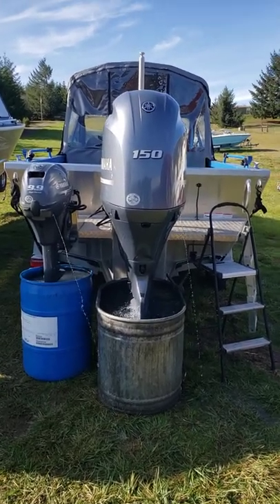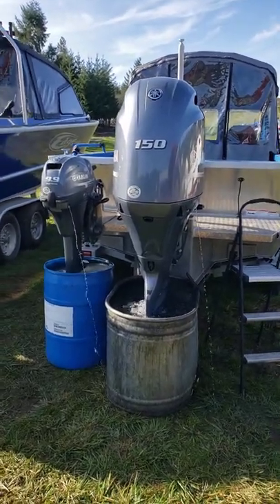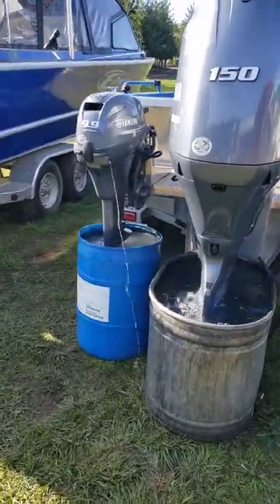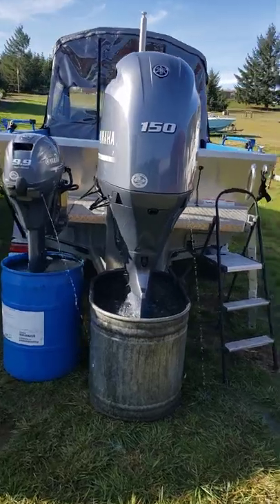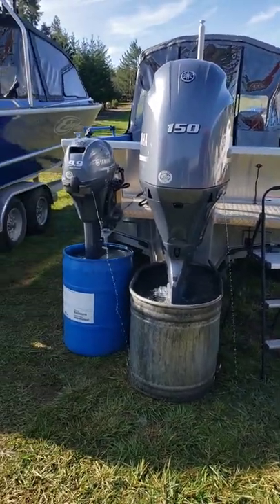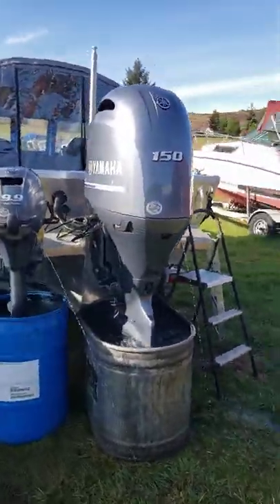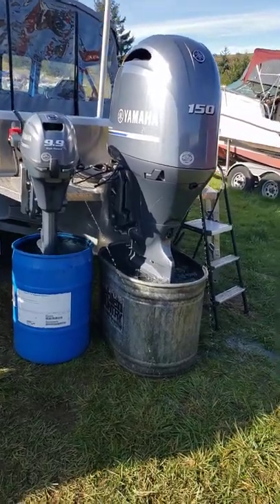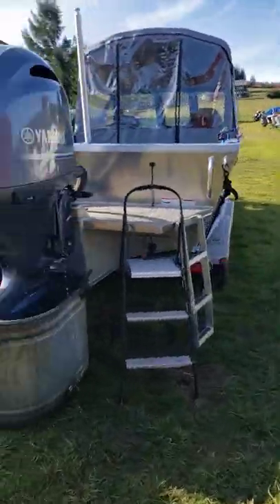2022 Yamaha 150hp Inline 4cyl EFI 4-Stroke & 2022 Yamaha 9.9hp kicker